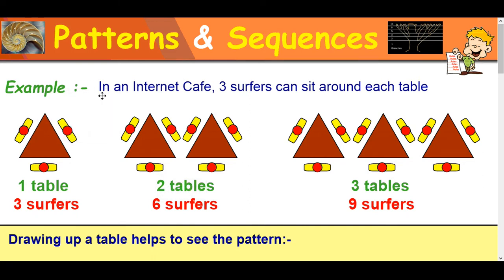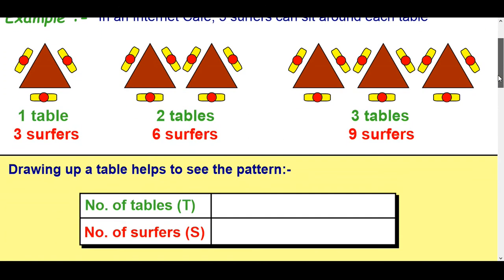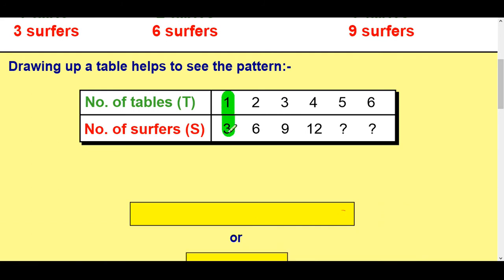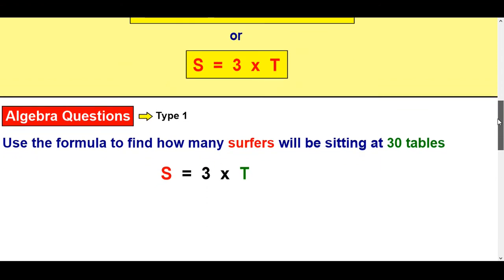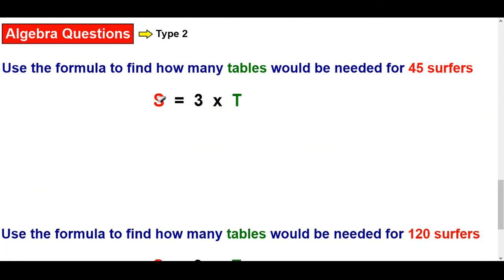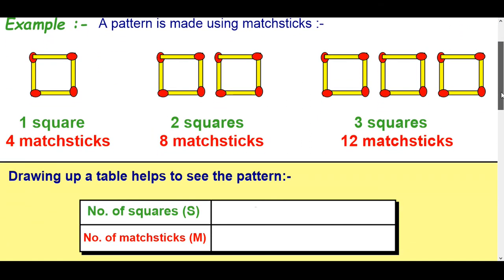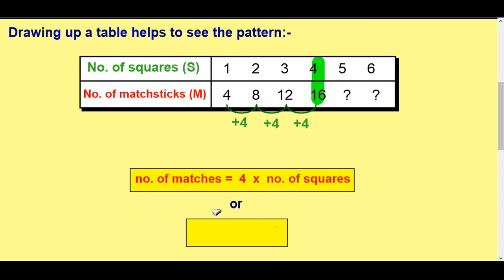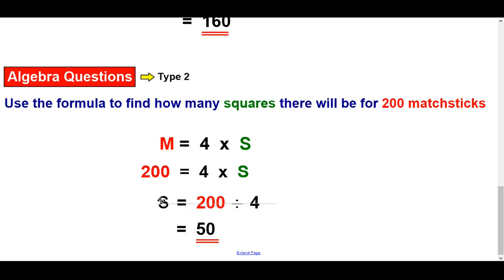Patterns & Sequences - How to create formulas from simple linear patterns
A Maths lesson that helps you to create basic formulas from pattern.  It then goes on to using the formula to work out values